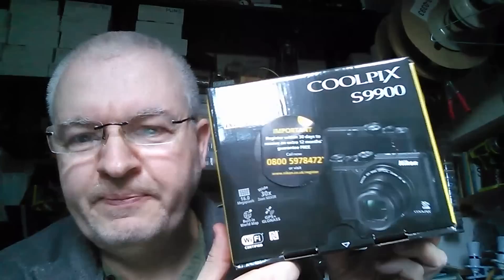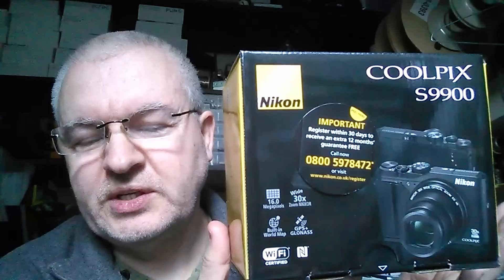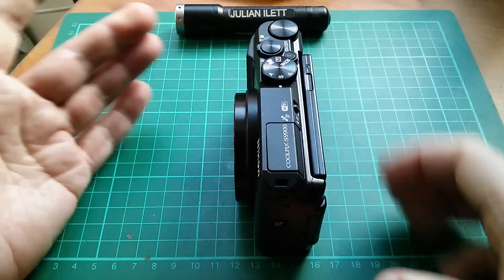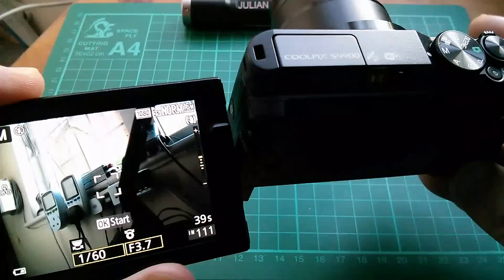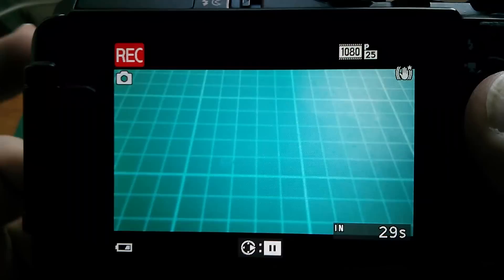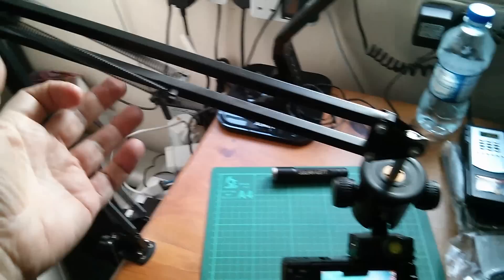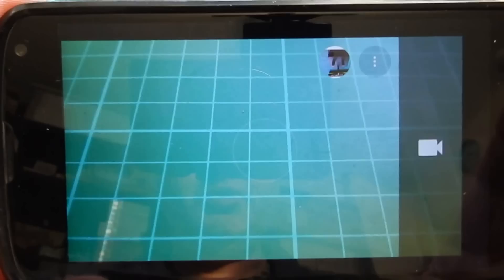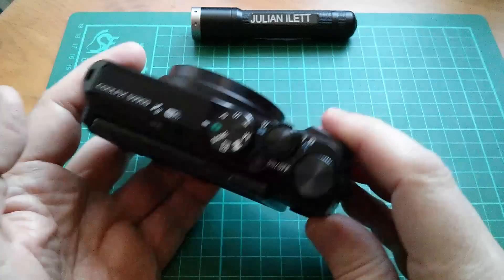New Year, New Camera, New Resolution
Possibly the last video of 2015 and I'd like it to be the last time I use the Nexus4 phone for vlogging. But have I bought the right camera? Happy New Year!!